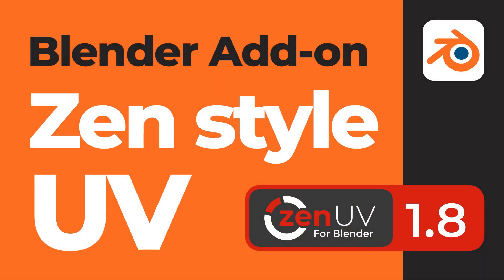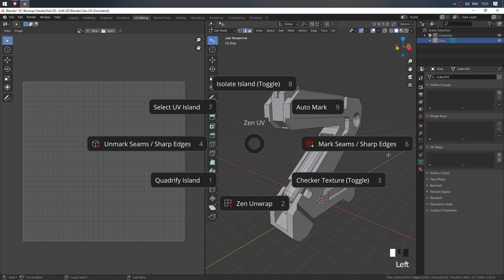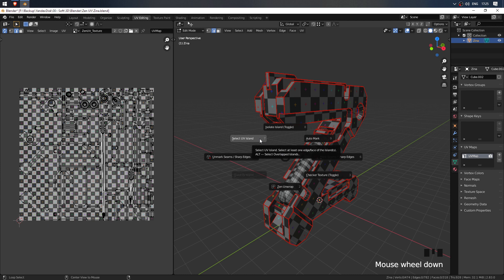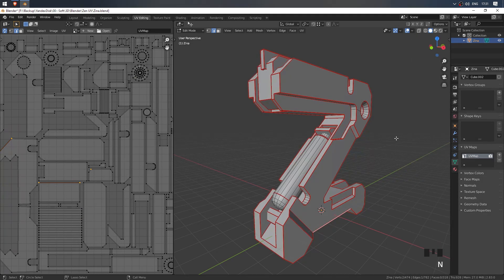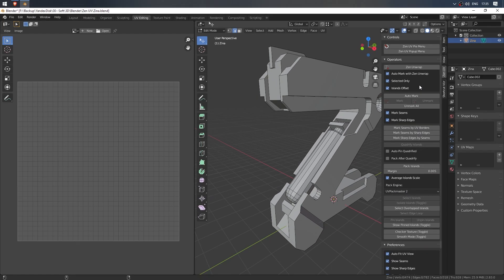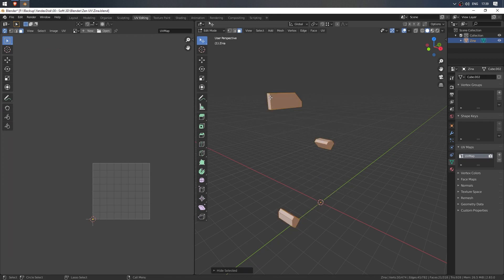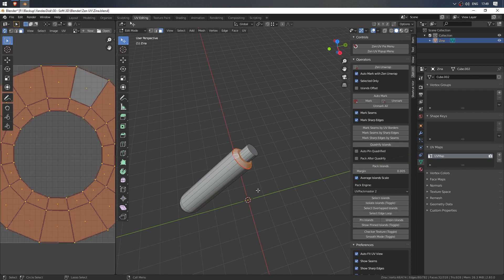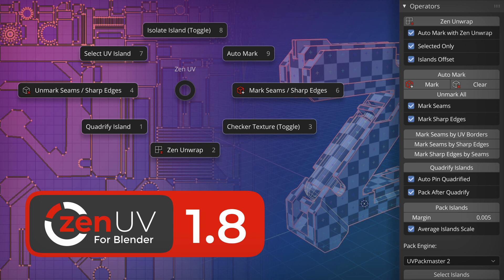Zen UV for Blender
Zen UV is not just a set of tools, it is ready to use pipeline for fast creating UV’s in Blender. It represents an intuitive system created by professionals and refined in real projects.